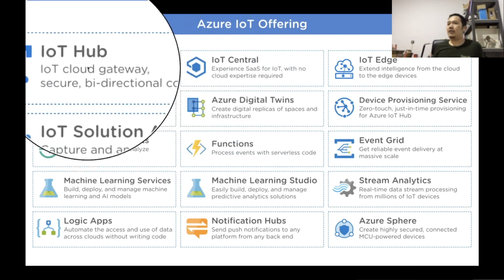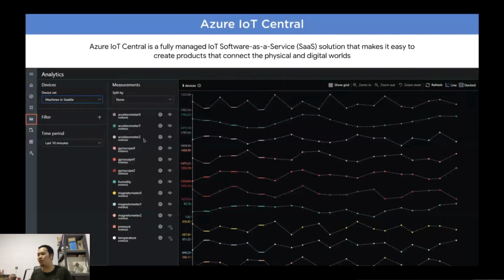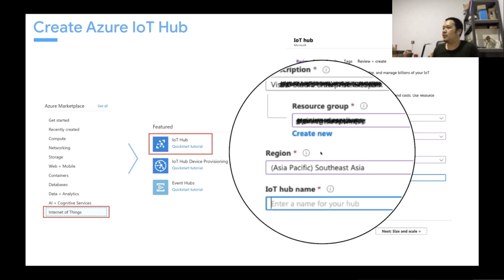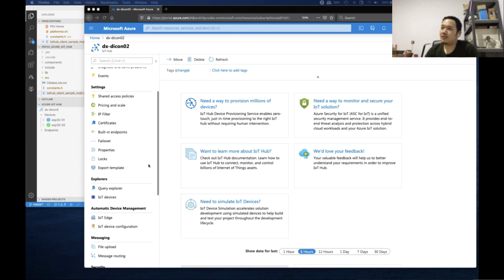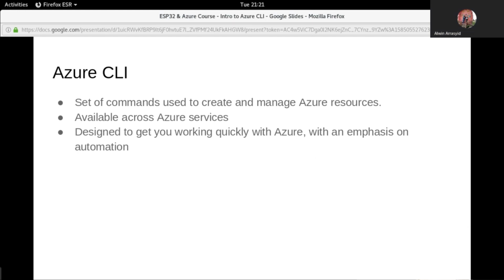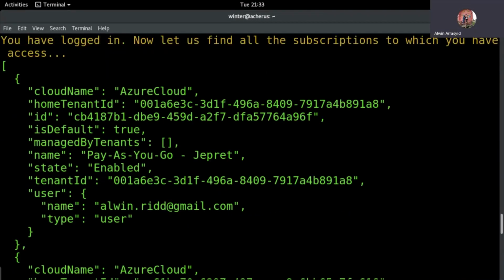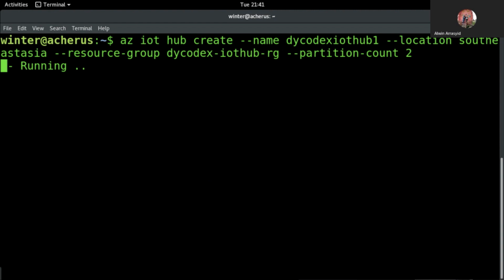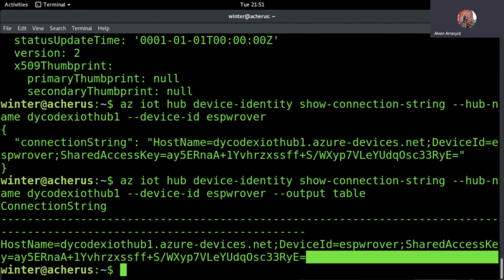[Online Training] Azure IoT Hub, Azure IoT Tools, Azure CLI, & ESP32 - Part 1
My team and I delivered an deep dive online training of ESP32 development and working with Azure IoT Hub. This particular video is part of the training that discusses how to create Azure IoT Hub, and access it from Azure IoT Tools and Azure CLI. In part 2, we'll show you how to connect ESP32 to Azure IoT Hub.